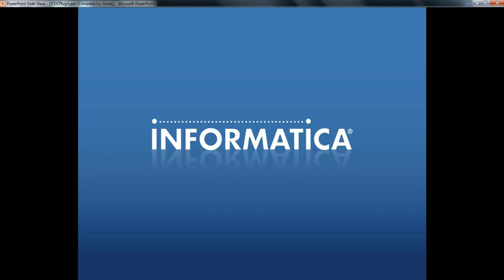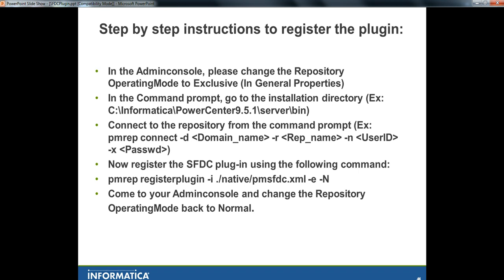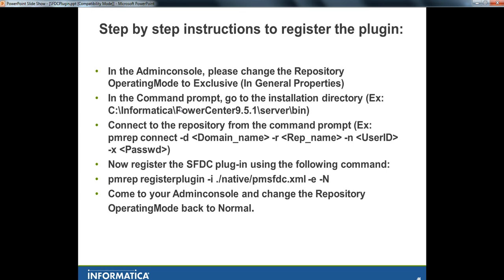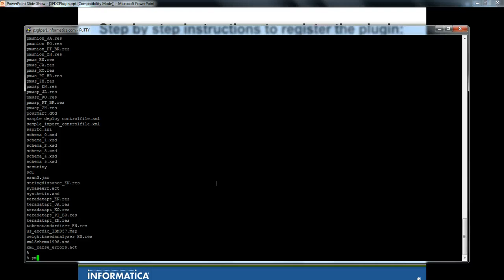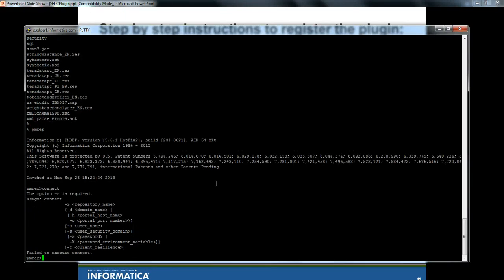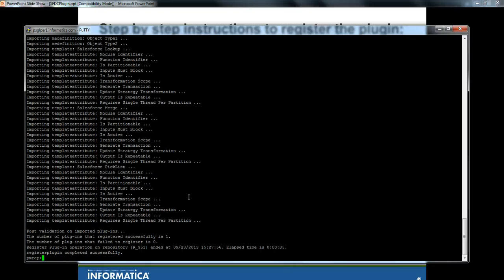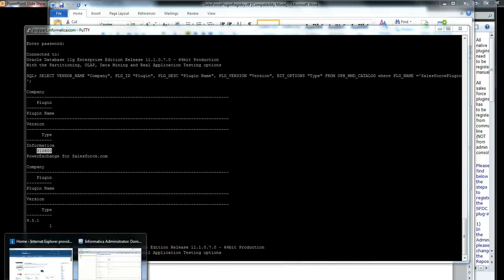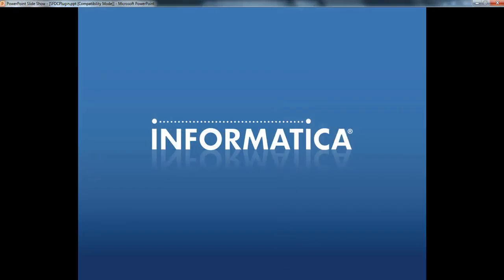How to register the plugin for PowerExchange for Salesforce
This video shows how to register PowerExchange for Salesforce plugin with PowerCenter Repository Service with step by step instructions.